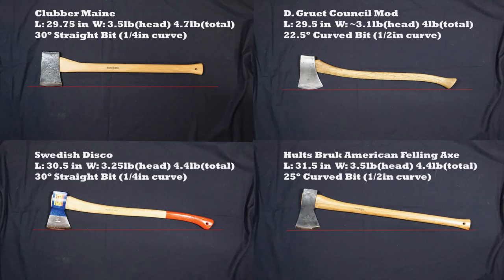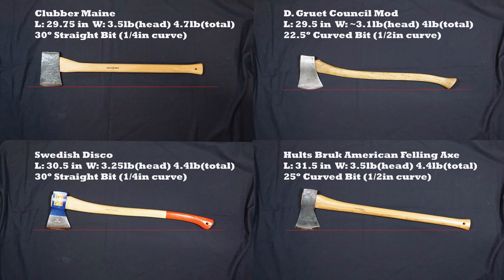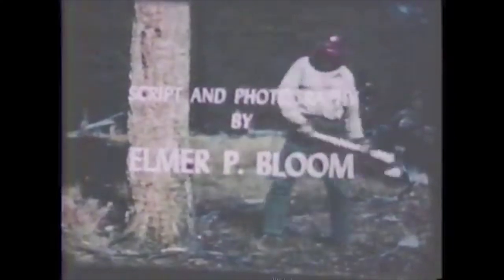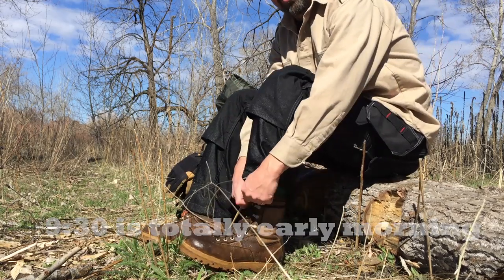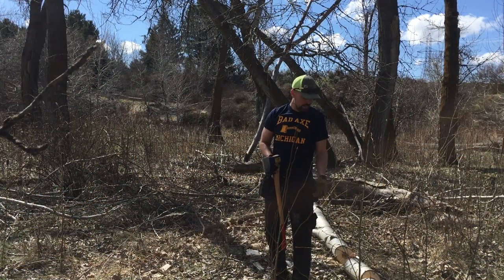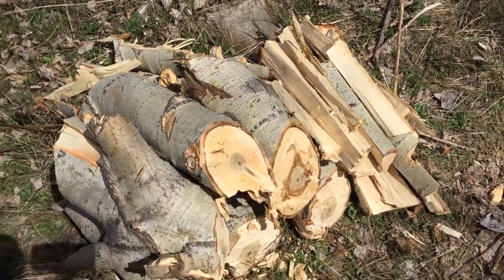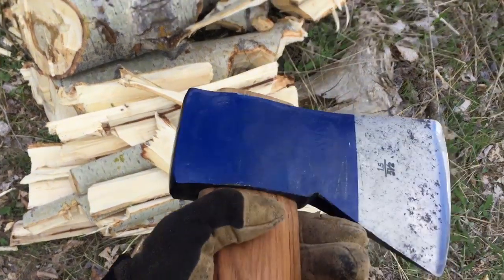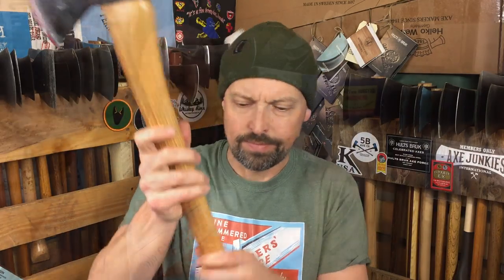The Efficient Axe Series Finale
🇸🇪🎪🇺🇸 What the world needs is a completely over-the-top finale to the Efficient Axe